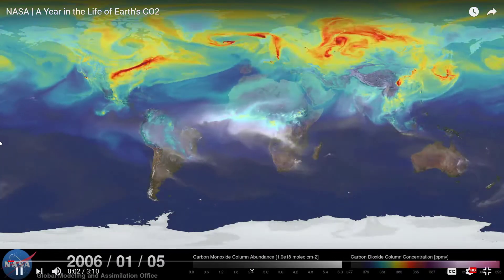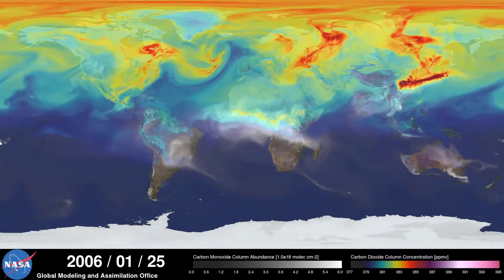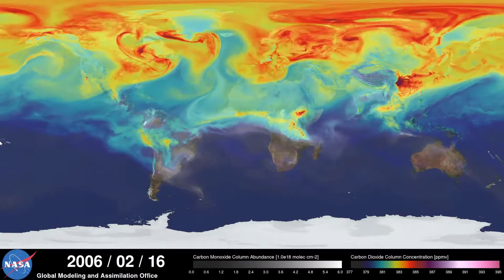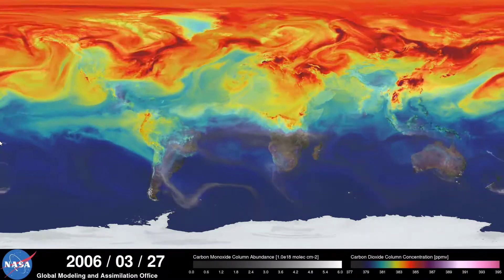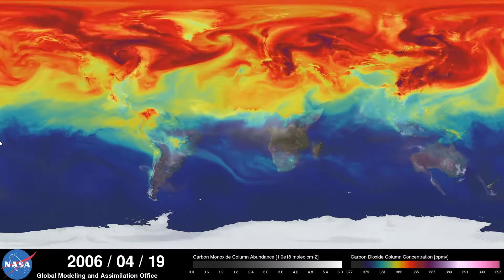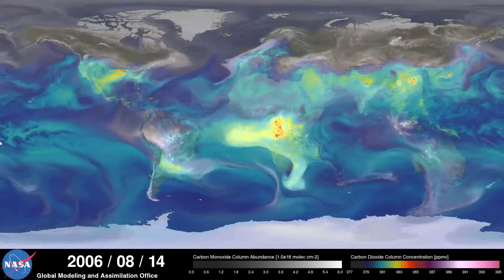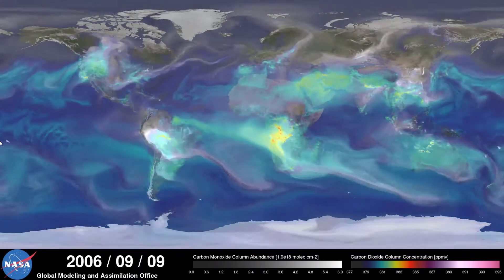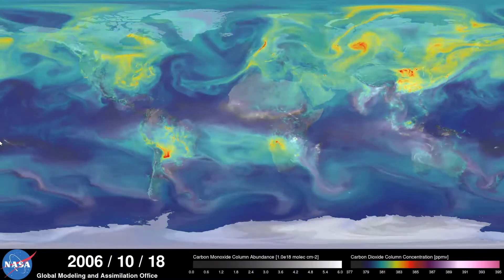NASA A Year in the Life of Earth s CO2